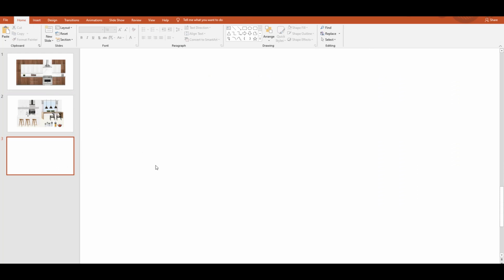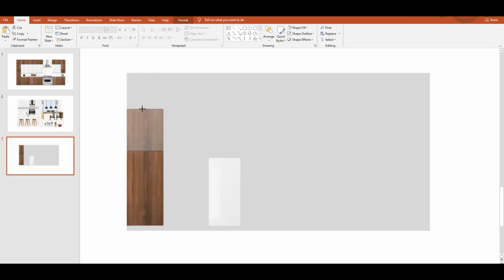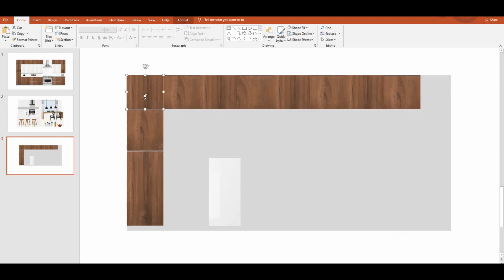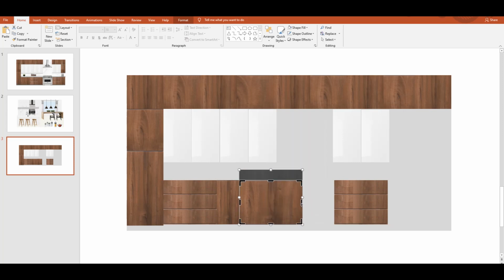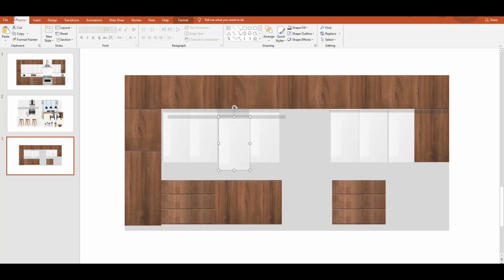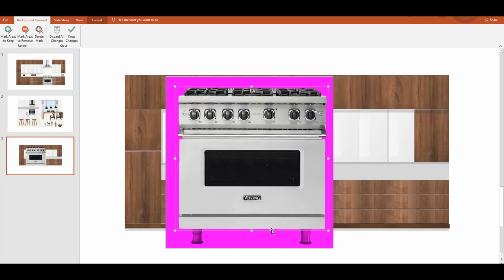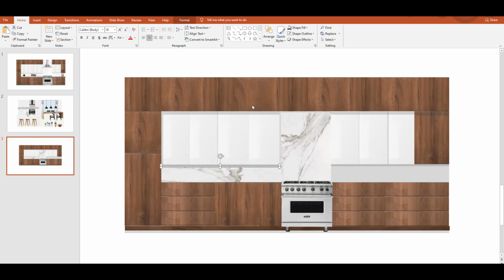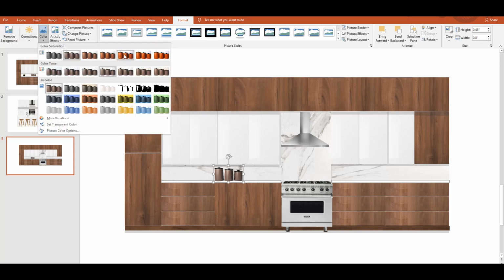Using PowerPoint for Kitchen Design SO EASY!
If you are an interior designer, a builder, a carpenter, an options coordinator or a cabinet sales person or if you just want to see what the heck your kitchen will look like PowerPoint is a fast easy way to go!